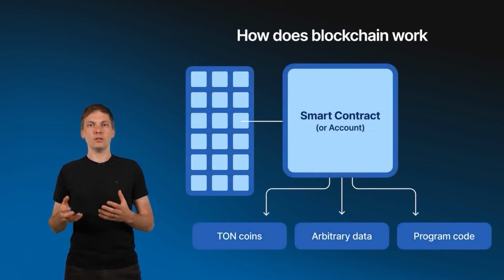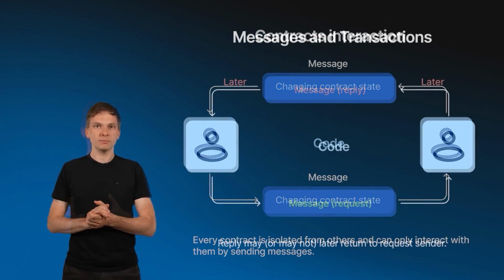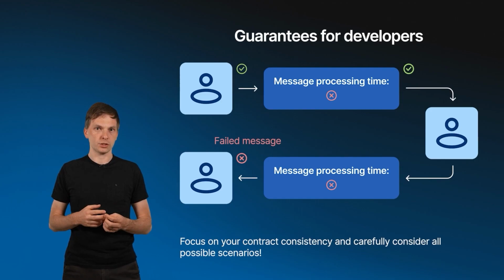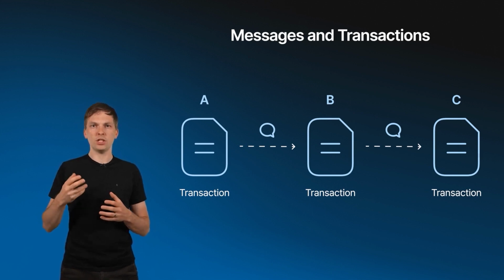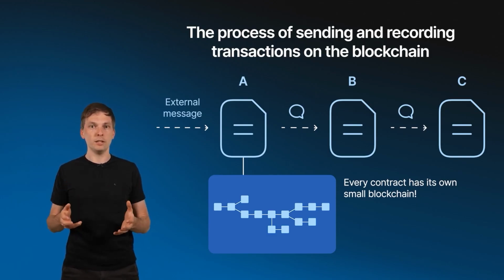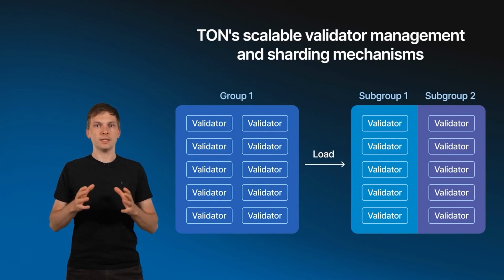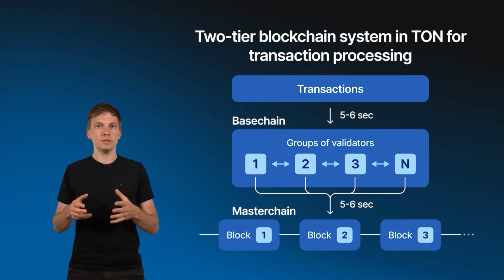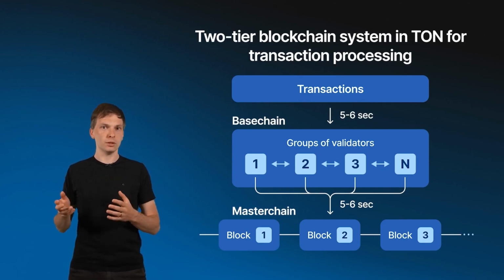Blockchains, Accounts, and Transactions in TON: A Comprehensive Guide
Discover the fundamentals of blockchains, accounts, and transactions in TON - The Open Network. This video provides an in-depth explanation of how TON's blockchain operates, the structure of accounts, and the mechanics of transactions within the network. Perfect for both beginners and experienced users, this guide will help you understand the core elements that power TON’s decentralized ecosystem.